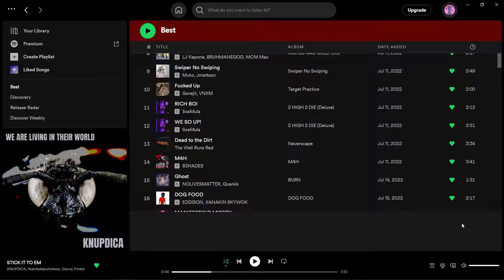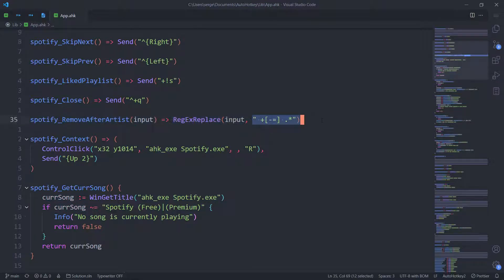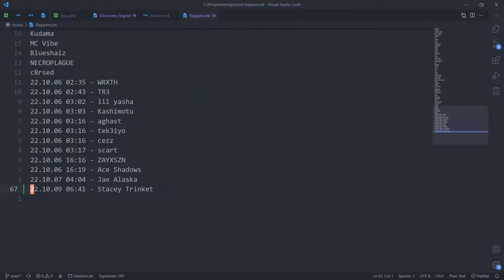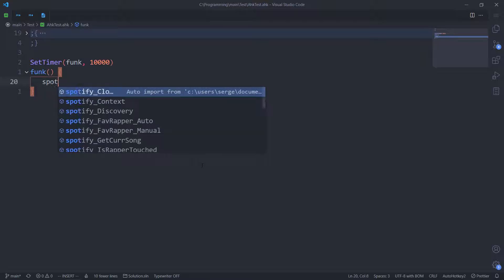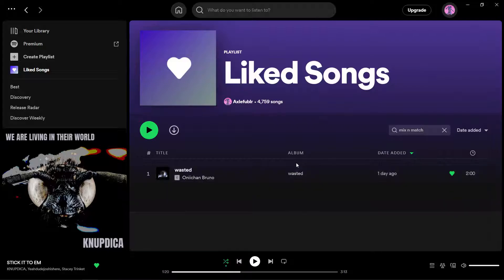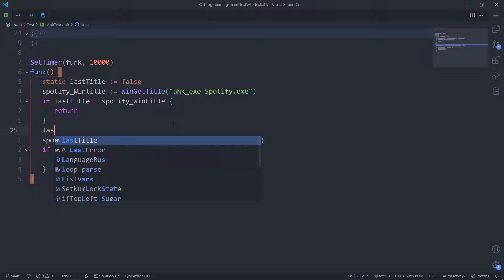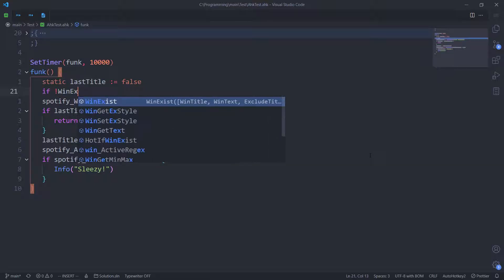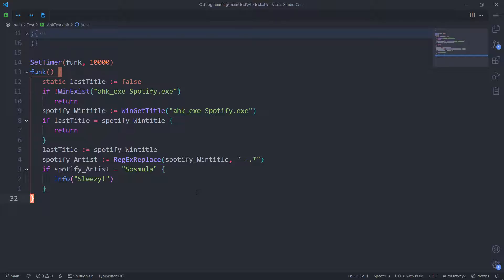Spotify winTitle Shenanigans — AutoHotkey v2